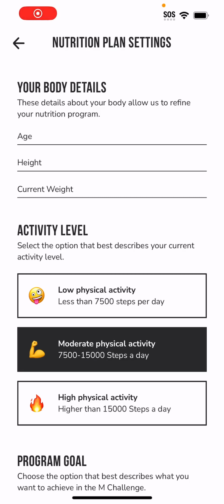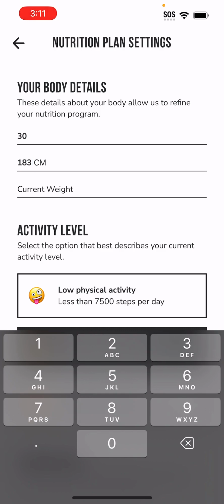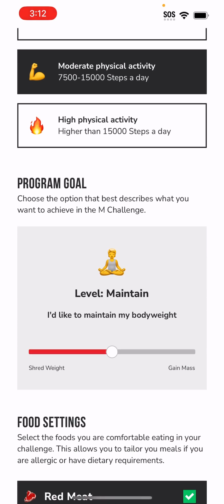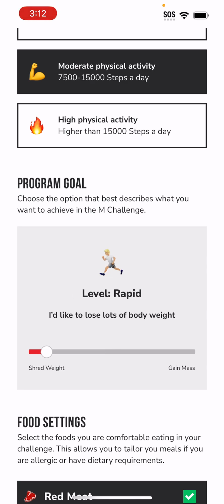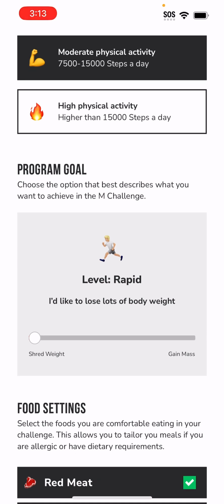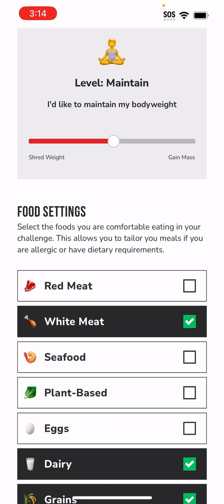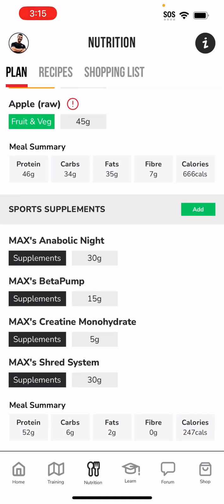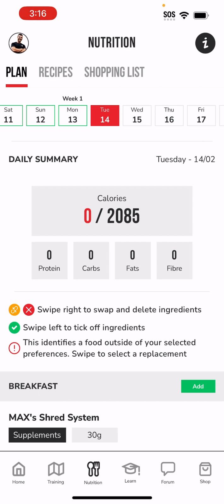Setting Up Your Nutrition Plan